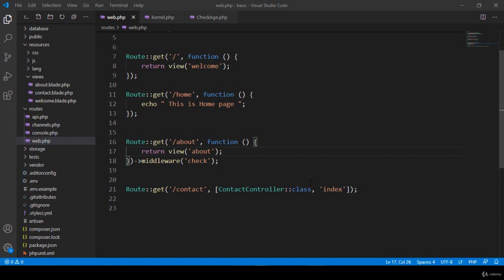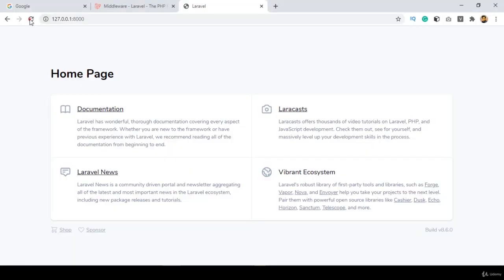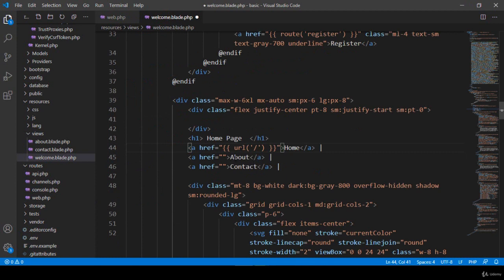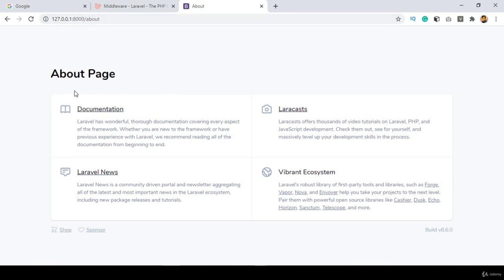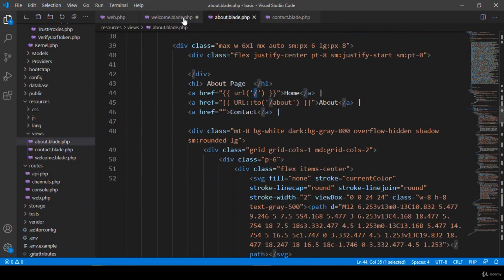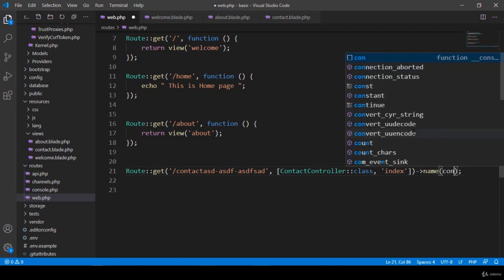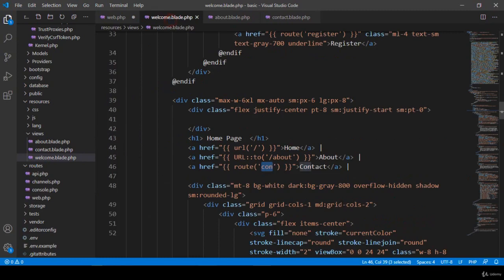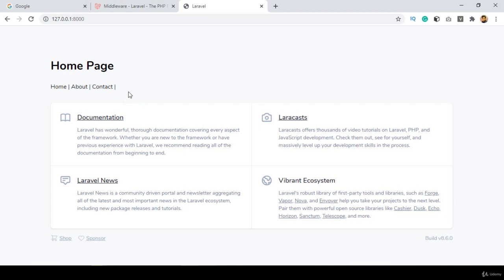10. URL адрес Laravel, URL адрес для маршрутизации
Для создания URL-адреса в Laravel вы можете использовать метод url в экземпляре запроса.
Для того, чтобы получить URL текущего запроса в Laravel, вы можете использовать метод request() в вашем коде.